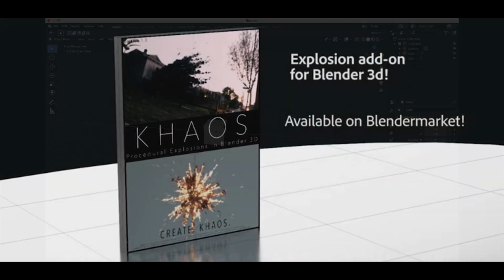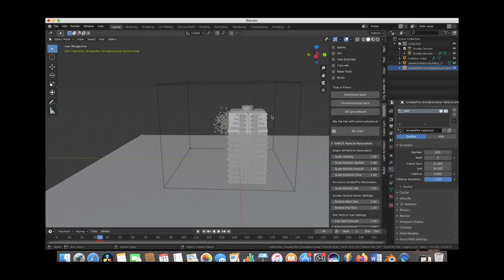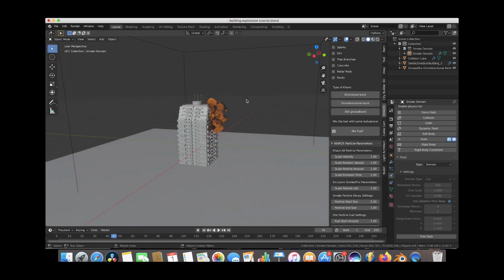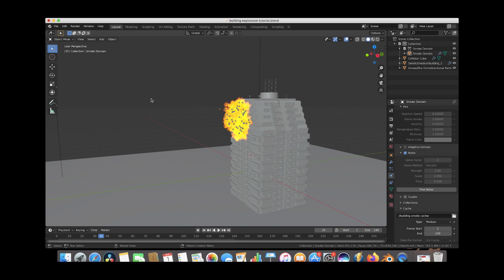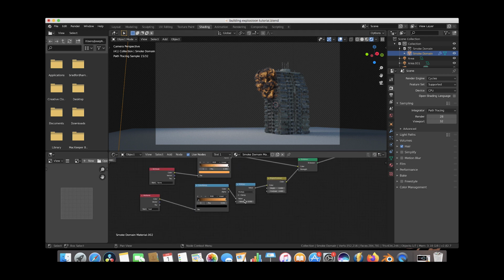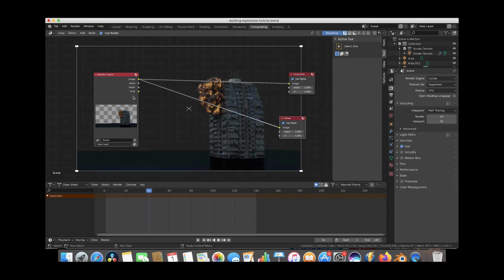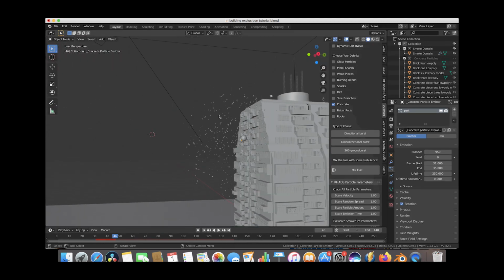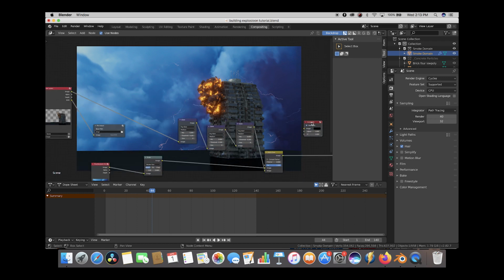Blender 3d building Explosion tutorial: Ft. KHAOS add-on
Hey Blender users! In this video I show how you can create a building explosion in Blender utilizing the KHAOS explosion add-on. The tutorial covers creating the gasoline explosion  and then adding and adjusting the concrete debris field particle system with 3d textured scanned debris. Let us know what you would like to see next in the comment section below!